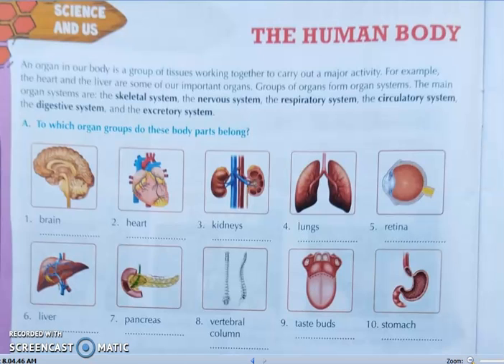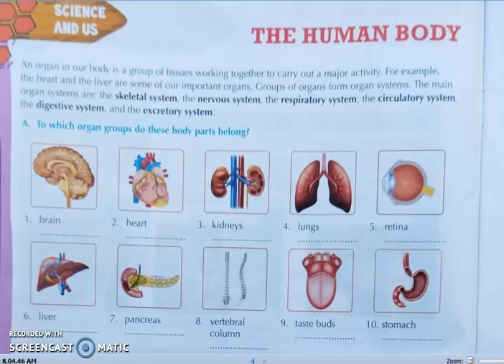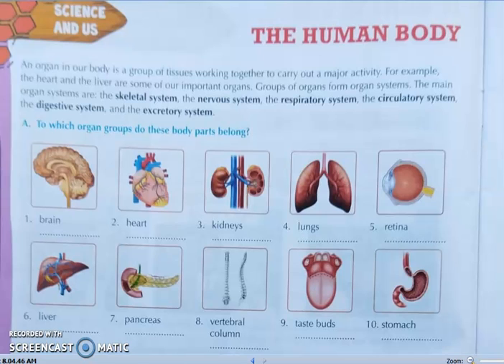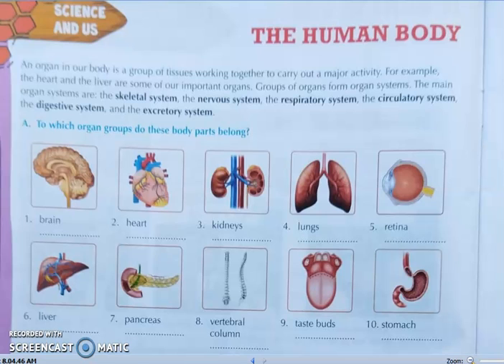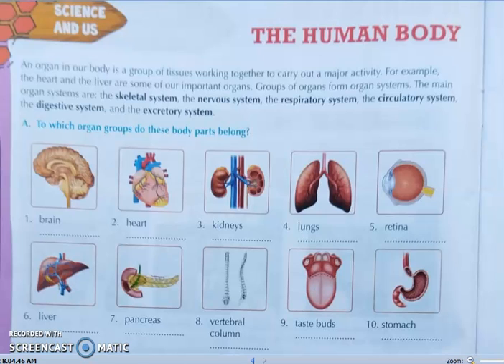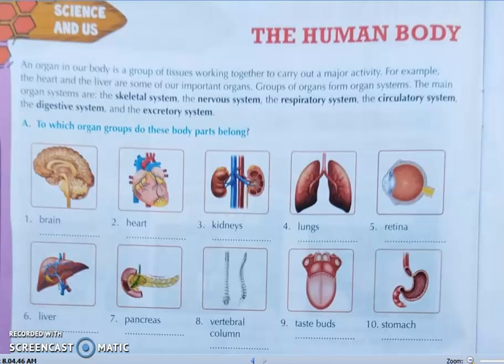General Knowledge The Human Body